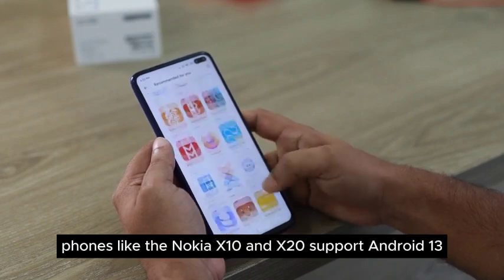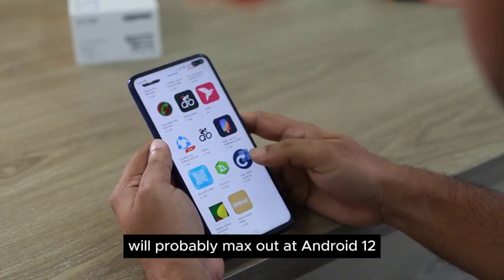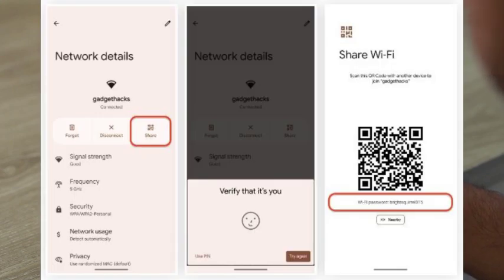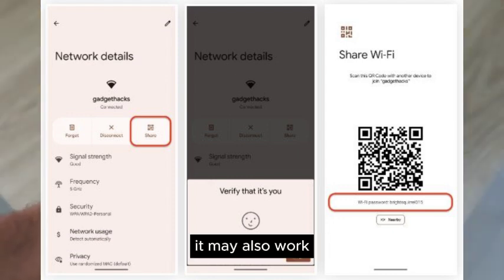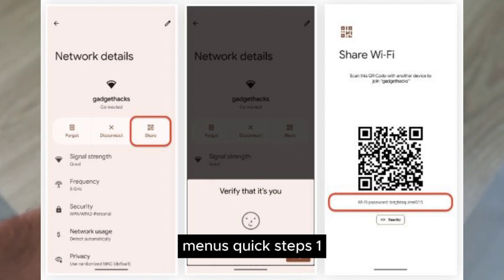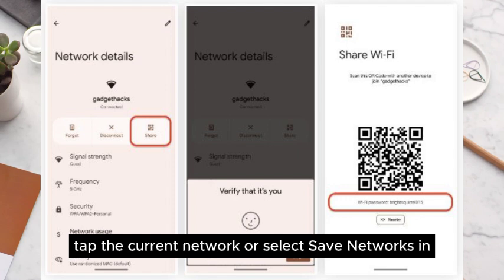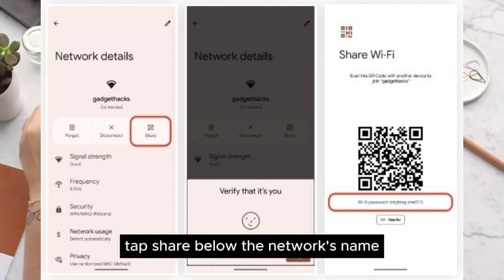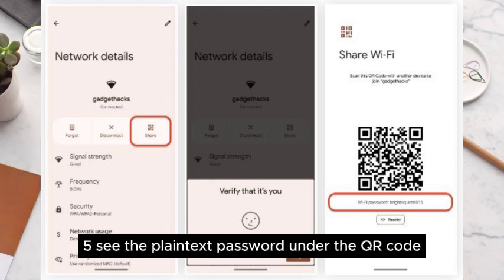how to see password for Wifi networks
Unlock the mystery behind your WiFi networks! In this comprehensive tutorial, we'll guide you through the process of discovering passwords for WiFi networks you've connected to. Whether you've forgotten your WiFi password or simply need to retrieve it for a new device, our step-by-step guide has got you covered.

What You'll Learn:
How to Find WiFi Password on Windows: Discover the hidden secrets of your network settings on a Windows computer.
How to See WiFi Password on Mac: Unearth your WiFi passwords stored on a Mac device using simple commands.
Viewing WiFi Passwords on Android: Learn how to navigate through your Android device's settings to find saved WiFi passwords.
Retrieving WiFi Passwords on iOS: Explore methods to retrieve WiFi passwords on your iPhone or iPad.
Using Command Prompt and Terminal: Master the command line to find WiFi passwords efficiently on both Windows and Mac.
Router Settings Access: Understand how to access your router's settings to view WiFi passwords directly from your router's admin page.
Third-Party Tools and Apps: Get to know safe and reliable third-party applications that can help you recover your WiFi passwords.
In today’s digital age, staying connected is essential. Forgotten WiFi passwords can be a frustrating obstacle, but with our easy-to-follow guide, you'll be able to retrieve your passwords without any hassle. Our video is designed for users of all levels, ensuring that even if you're not tech-savvy, you can follow along and achieve the results you need.

Important Notes:
Ensure you follow all legal guidelines and respect privacy and security policies when handling network passwords.

How to Boost Your Internet Speed: Proven Tips and Tricks
Setting Up a Secure Home Network: Step-by-Step Guide
Top 10 WiFi Troubleshooting Tips Everyone Should Know

Video Chapters:
0:00 Introduction
1:30 Finding WiFi Passwords on Windows
4:00 Viewing WiFi Passwords on Mac
6:30 Retrieving WiFi Passwords on Android
9:00 Retrieving WiFi Passwords on iOS
11:30 Using Command Prompt & Terminal
14:00 Accessing Router Settings
16:30 Third-Party Tools & Apps
18:00 Conclusion

Detailed Step-by-Step Guide:
Finding WiFi Password on Windows
Open Command Prompt: Press Win + R, type cmd, and hit Enter.
Enter the Command: Type netsh wlan show profiles to list all saved WiFi networks.
View Password: Use netsh wlan show profile name="YourWiFiName" key=clear to see the password under "Key Content."
Viewing WiFi Password on Mac
Open Terminal: Navigate to Applications - Utilities - Terminal.
Enter the Command: Type security find-generic-password -ga "YourWiFiName" | grep "password" to retrieve the password.
Viewing WiFi Passwords on Android
Open Settings: Go to Settings - Network & Internet - WiFi.
Saved Networks: Tap on 'Saved networks' and select the network.
QR Code: Tap the 'Share' button to generate a QR code. Scan it with another device to view the password.
Retrieving WiFi Passwords on iOS
iCloud Keychain: Ensure iCloud Keychain is enabled.
Open Settings: Go to Settings - Passwords.
View Password: Find the WiFi network and tap to see the password.
Using Command Prompt & Terminal
Windows Command Prompt: Use the netsh wlan show profile commands.
Mac Terminal: Utilize the security find-generic-password commands as detailed above.
Accessing Router Settings
Open a Browser: Type your router’s IP address (commonly 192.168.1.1 or 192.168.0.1).
Login: Enter your router’s admin username and password.
View WiFi Settings: Navigate to the wireless settings section to find the WiFi password.
Third-Party Tools & Apps
WiFi Password Viewer (Android): Download from the Play Store.
Keychain Access (Mac): Pre-installed application on macOS.
WiFi Password Finder (Windows): Reliable third-party application for password recovery.
Conclusion:
By the end of this video, you will have a clear understanding of how to view WiFi passwords across various devices and platforms.